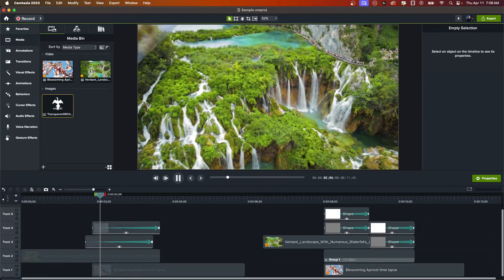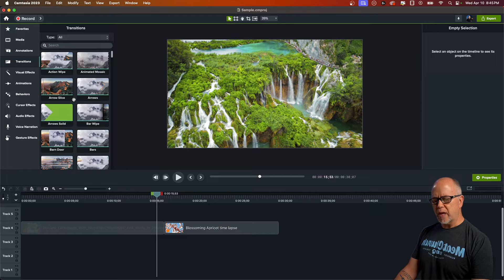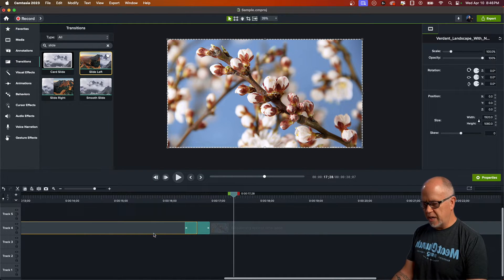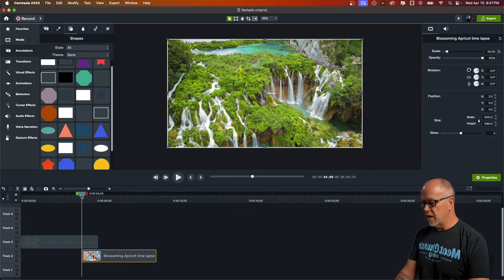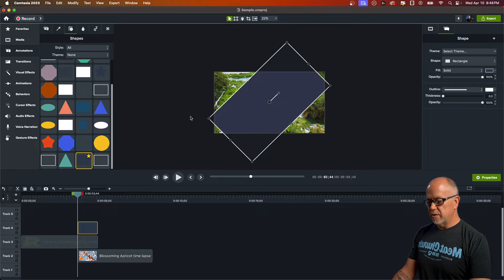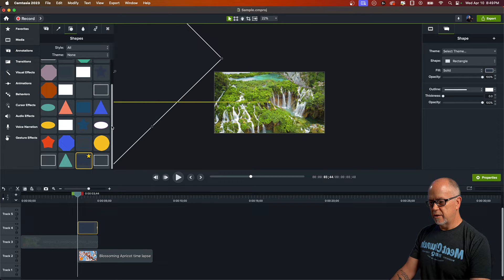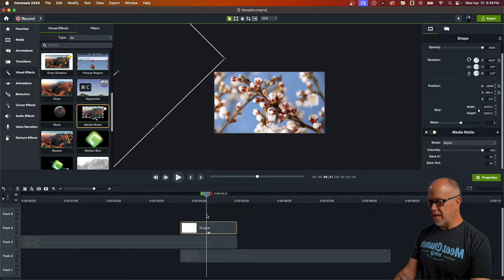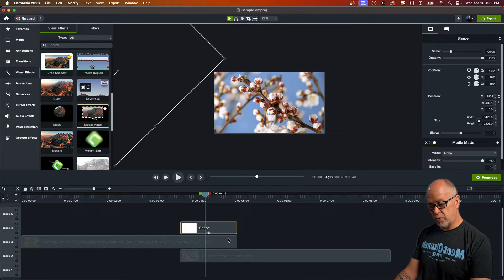3 Custom Camtasia Transitions - Diagonal Wipes (2024)